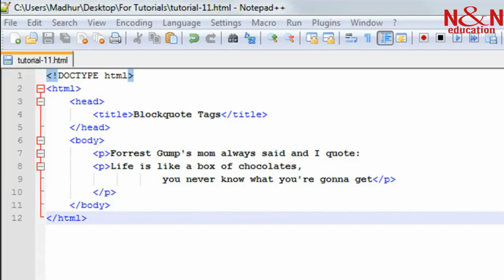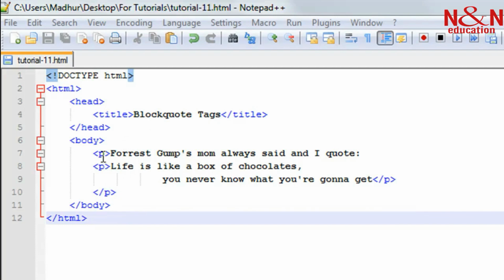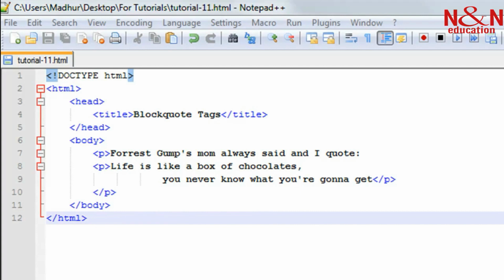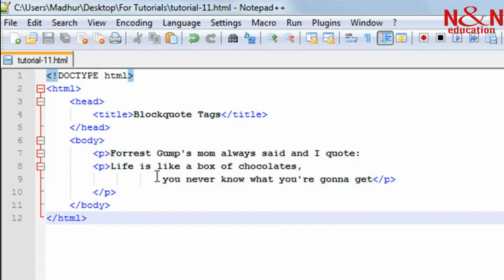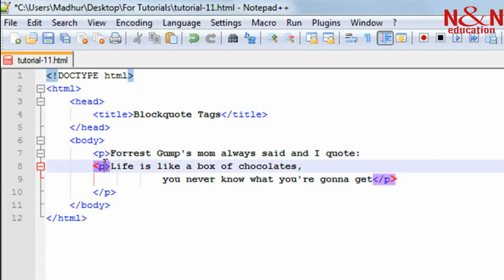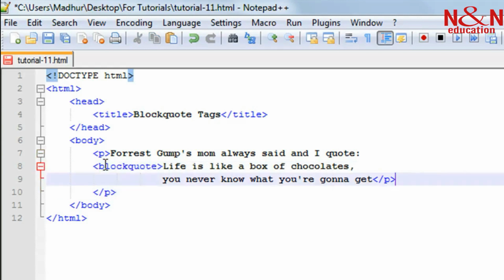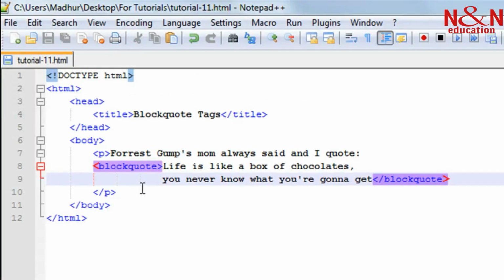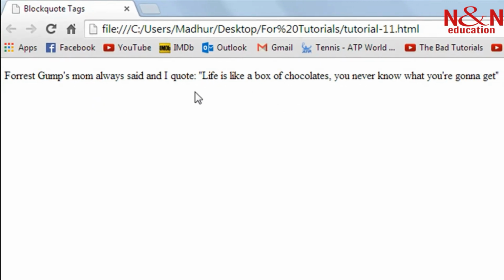HTML Tutorial no 11-The Blockquote and Quote Tags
In this video we understand The Block quote and Quote Tags of html.